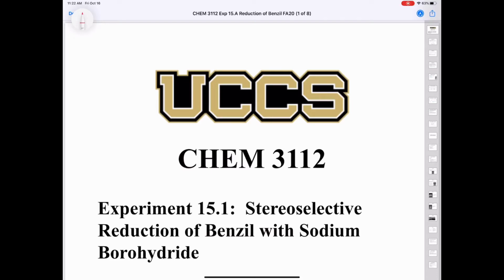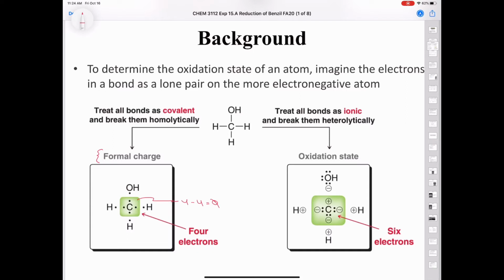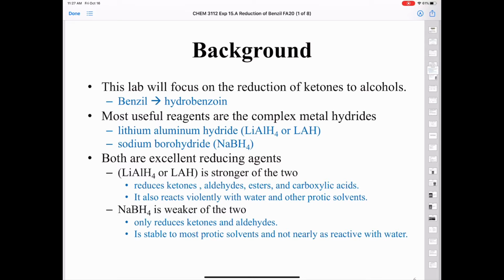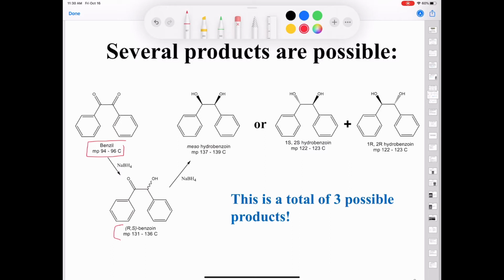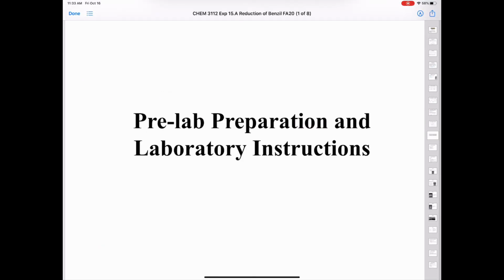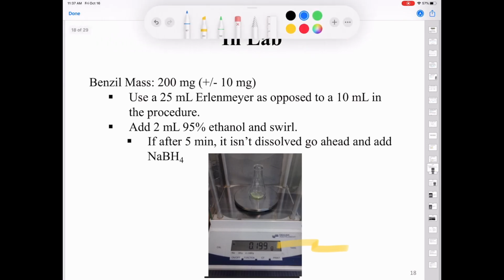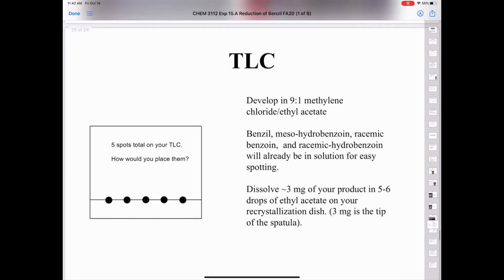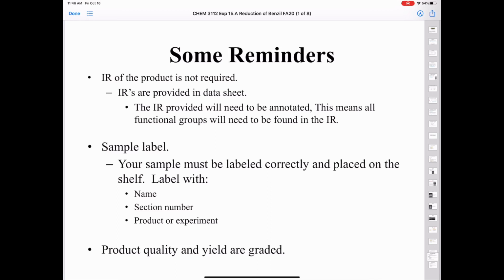CHEM 3112 Lab Lecture Experiment 15.1A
Mr. Deon